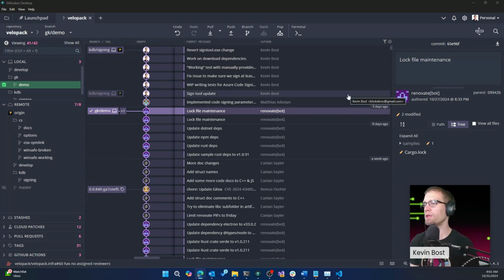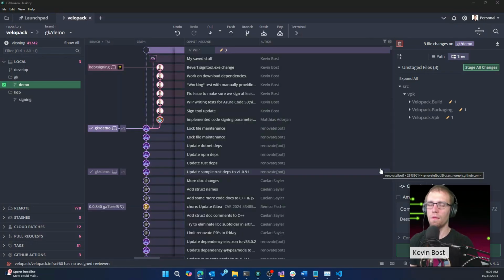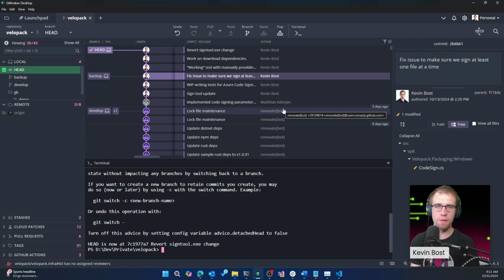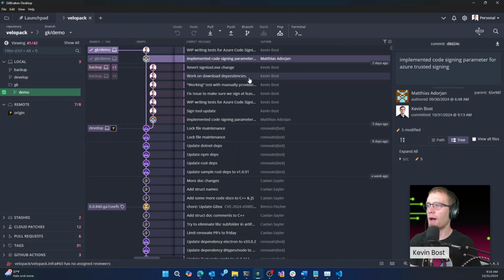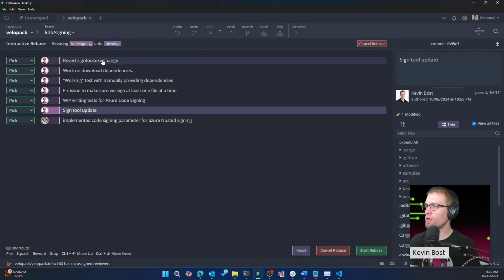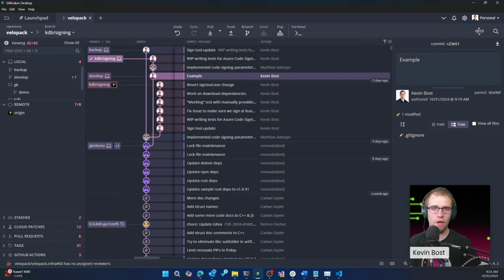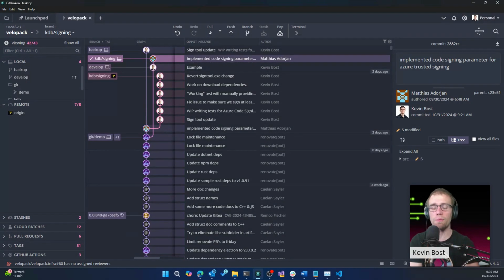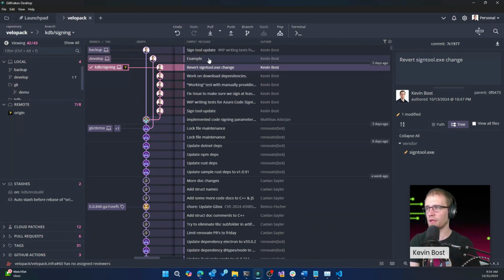GitKraken Workshop: How to Undo Git Mistakes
Mistakes are inevitable when working with git but knowing how to fix them can save time and headaches. In this webinar, we’ll explore how to leverage GitKraken to clean up your git history and correct common mistakes.

Learn how to remove accidental additions to pull requests, update existing commits, reorder your commits, and combining changes. Whether you're new to git or a seasoned pro, this session will equip you with practical skills to manage and undo errors with confidence.